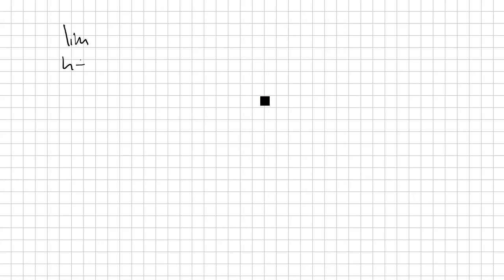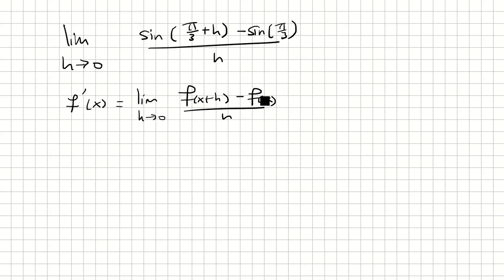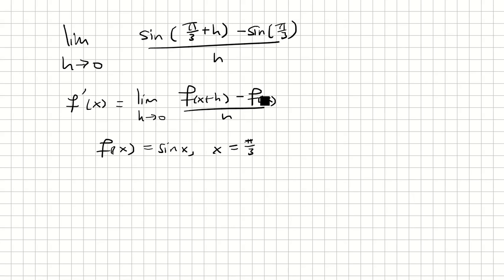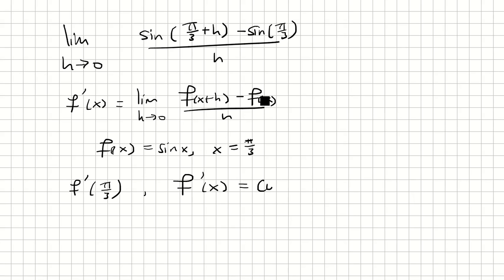limit as h approaches 0 (sin(pi/3+h)-sin(pi/3)) / h